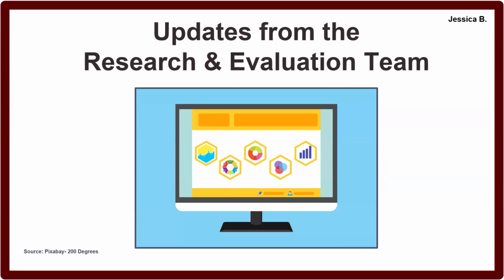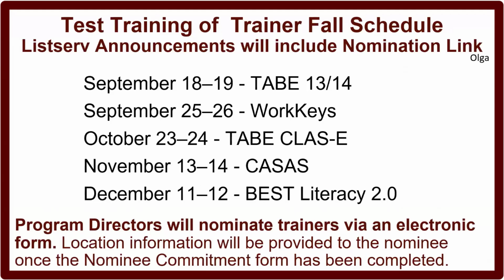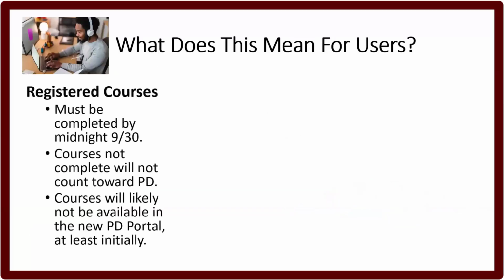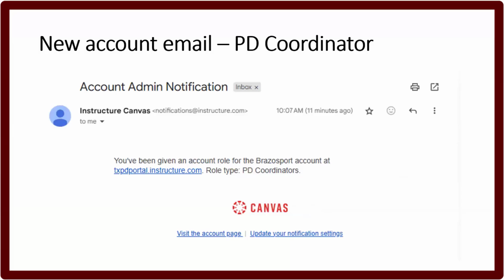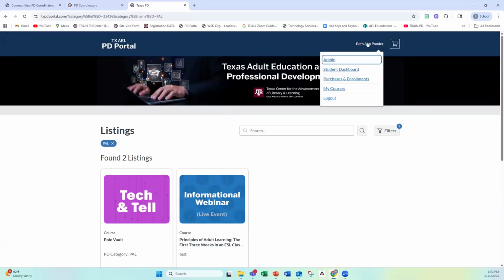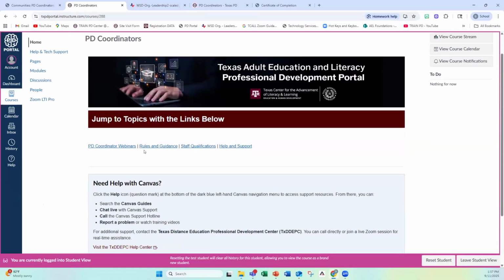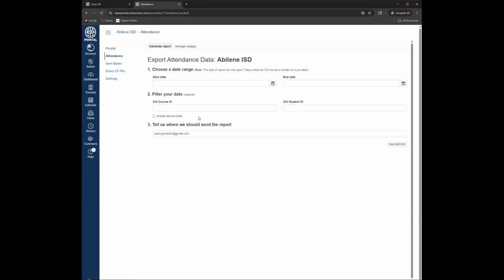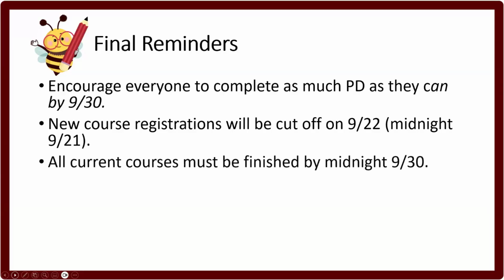September PDC Webinar